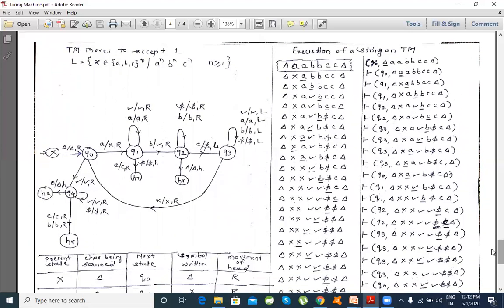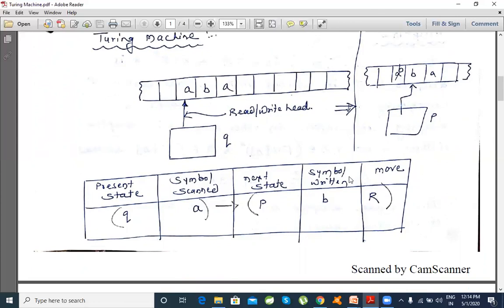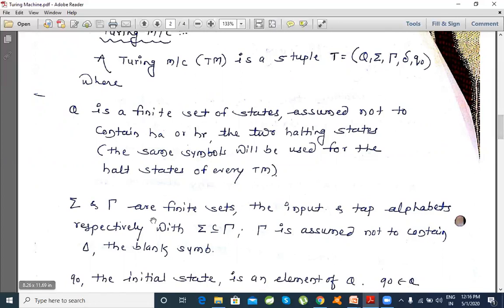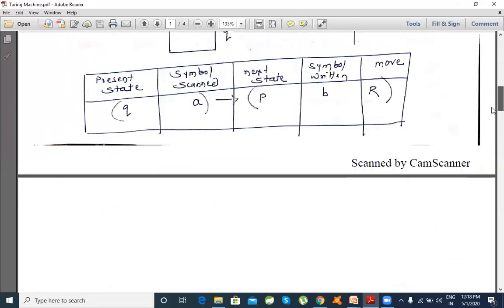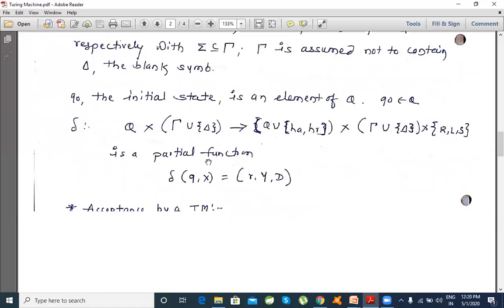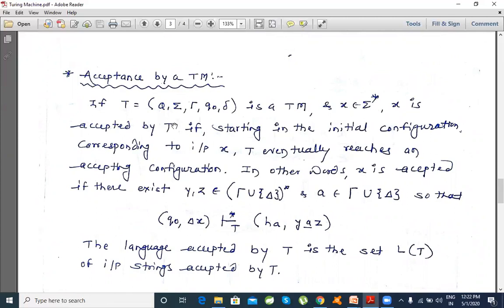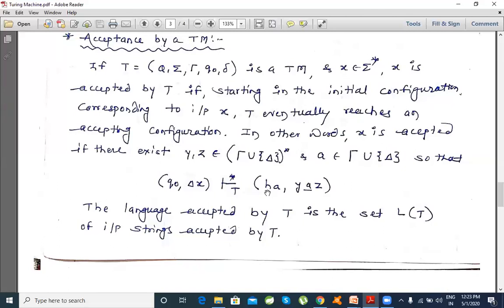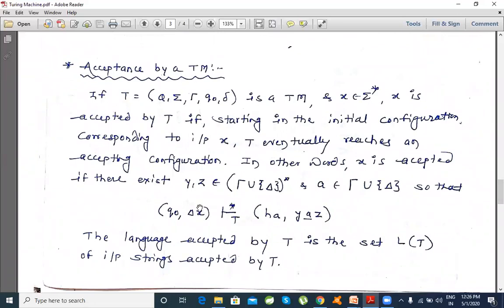Definition and Acceptance by a Turing Machine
This Video will explain the Basic Definition and Acceptance of a String by a Turing Machine.